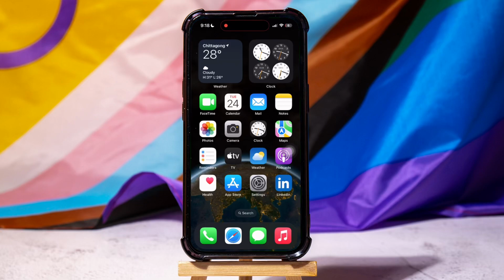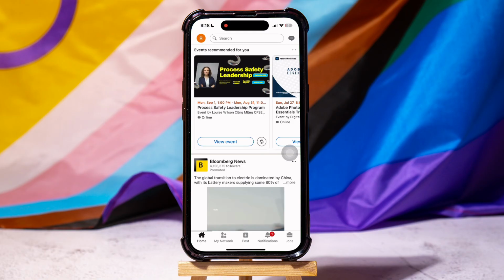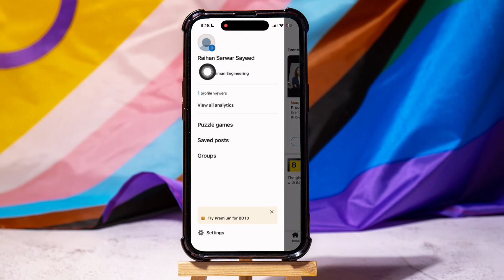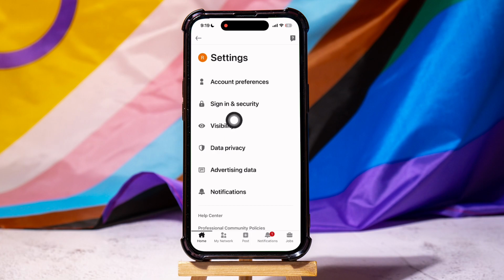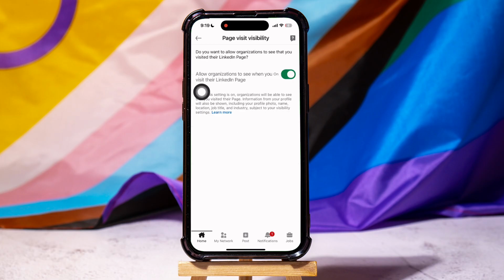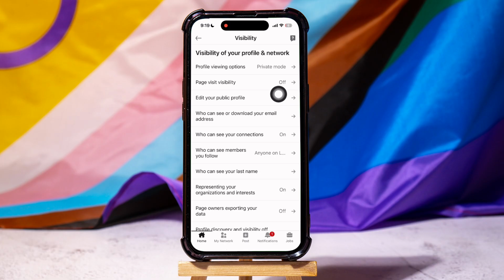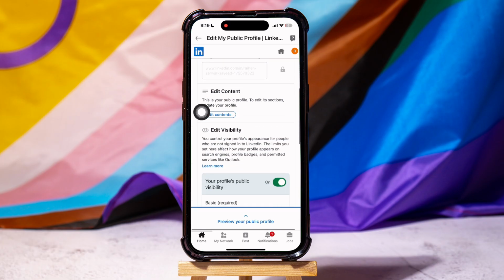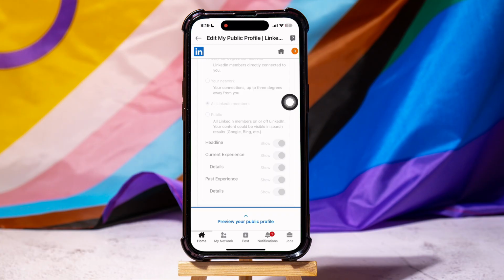How To Hide Your Linkedin Profile From Google Search 2026 (iPhone & Android)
Learn how to hide your LinkedIn profile from Google search and take control of your online privacy. Ever wondered how to keep your LinkedIn profile hidden from prying eyes? I've got you covered. As someone who's been there, I know the importance of managing your digital footprint. In this walkthrough, I'll show you step-by-step how to make your LinkedIn profile private and ensure it doesn’t pop up on Google. Whether you're job hunting or just want a bit more privacy, these LinkedIn privacy settings are a game-changer. I'll also share tips on how to adjust your LinkedIn visibility settings and discuss why keeping your LinkedIn profile hidden can be crucial in today's digital age. Let's make sure your LinkedIn account is only seen by those you want. Hit play and let's dive into making your LinkedIn presence more private!